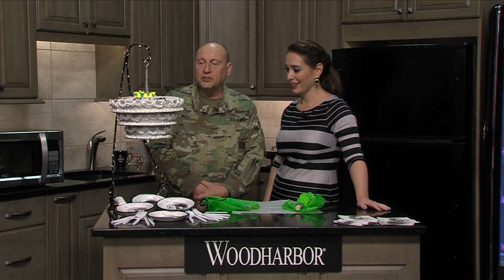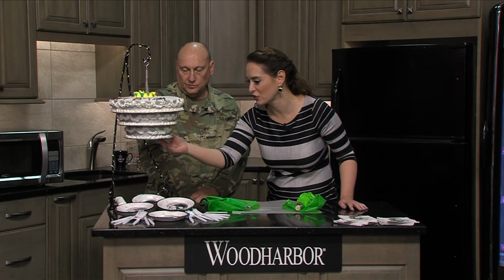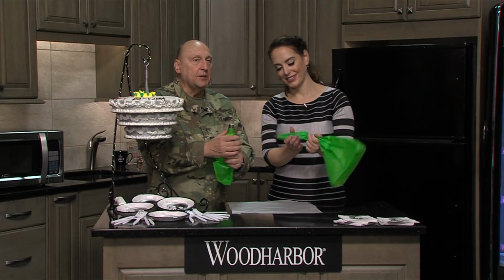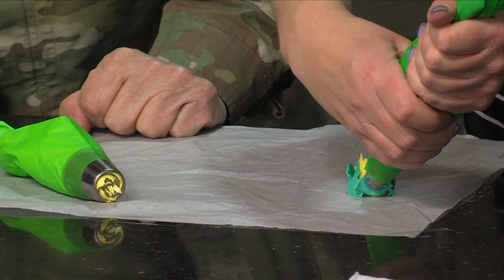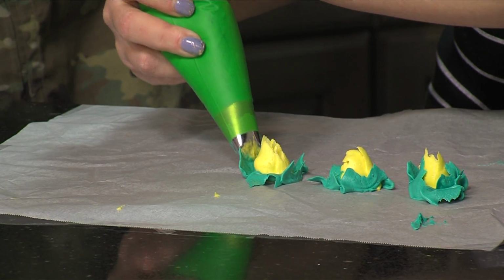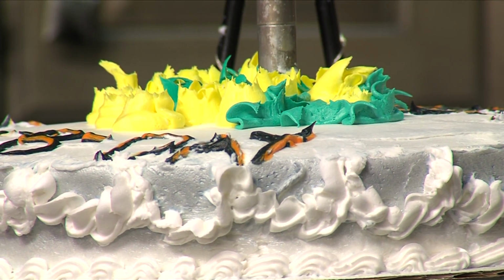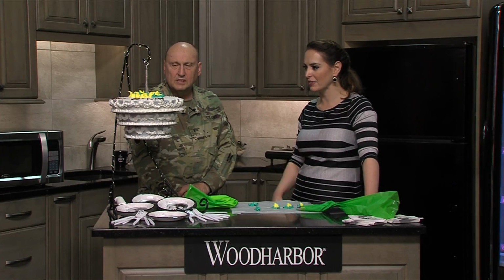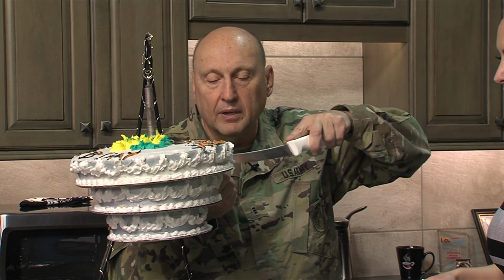ARMY RESERVE interview 4 24